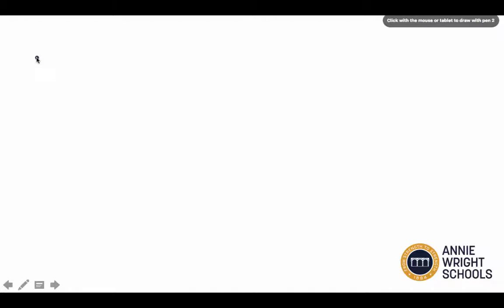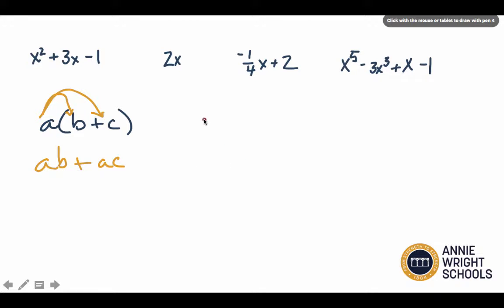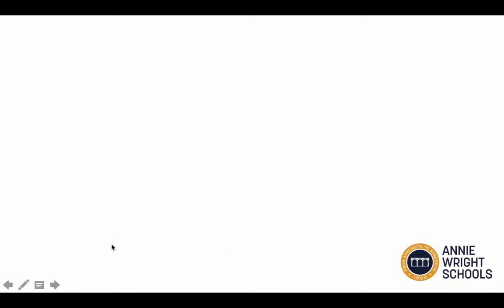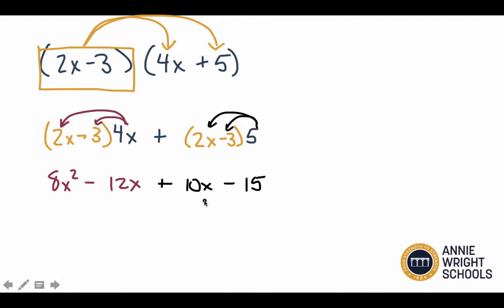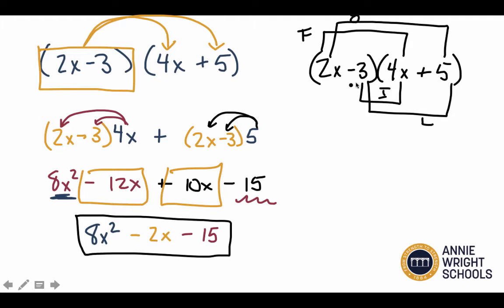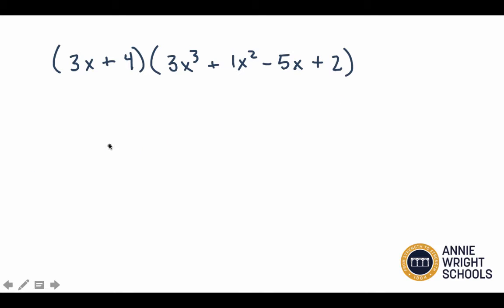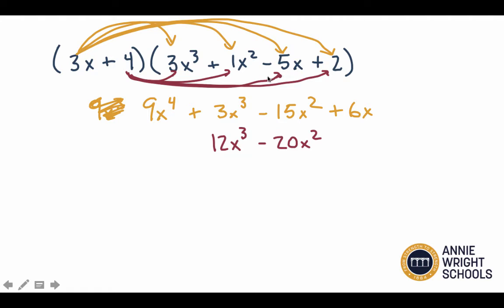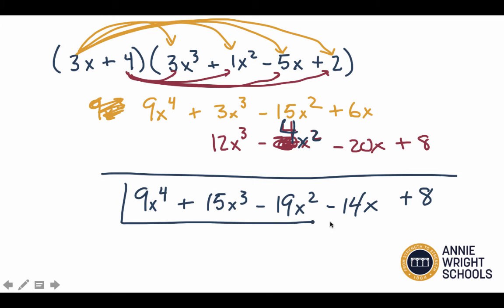Lesson 5.4 - Multiplying Polynomials